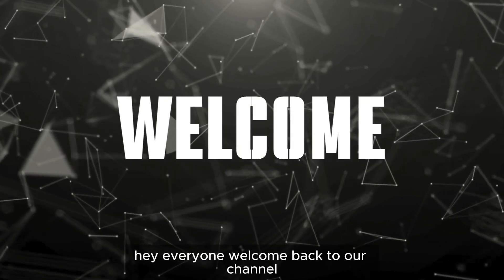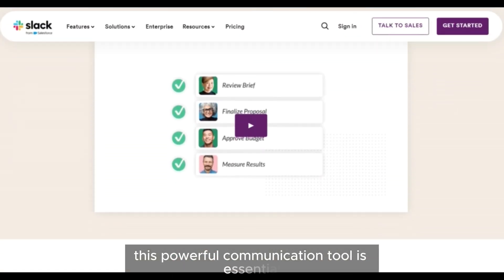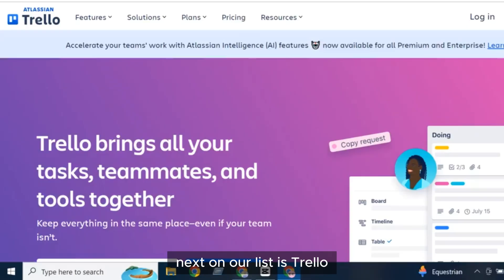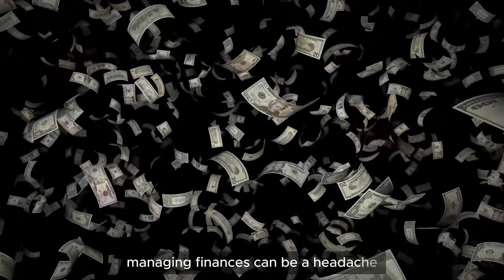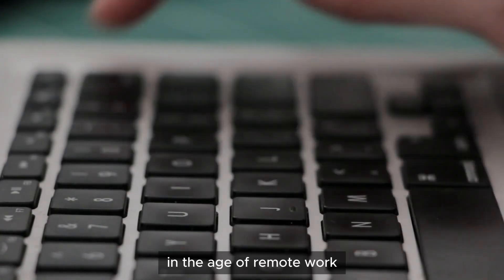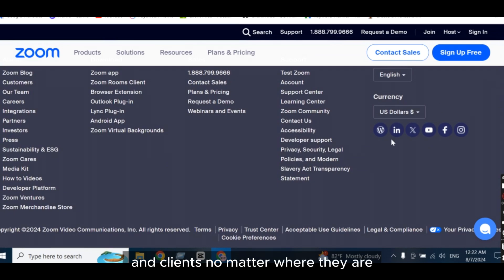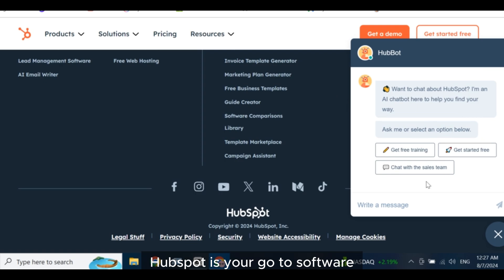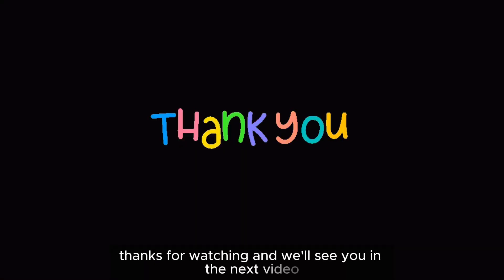Top 5 Essential Software for Boosting Your Business Productivity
Looking to optimize your business operations? In this video, we cover essential tools like Slack for seamless team communication, Trello for efficient project management, QuickBooks for simplified financial management, Zoom for effective virtual meetings, and HubSpot for comprehensive CRM and business growth. Whether you're a business owner, entrepreneur, or productivity enthusiast, these tools will help streamline your workflows and enhance your productivity. Don't miss out on these game-changing software recommendations! Watch now and transform your business today!